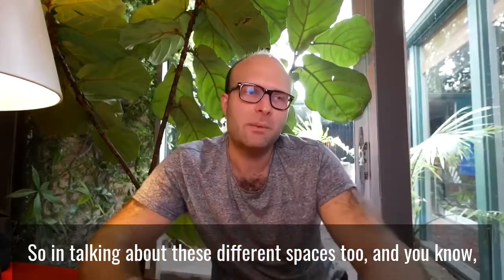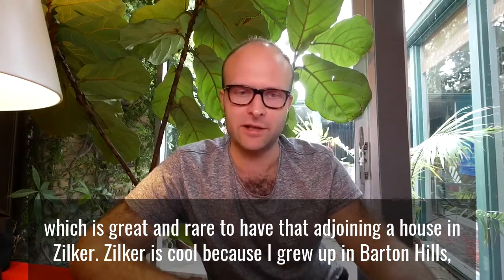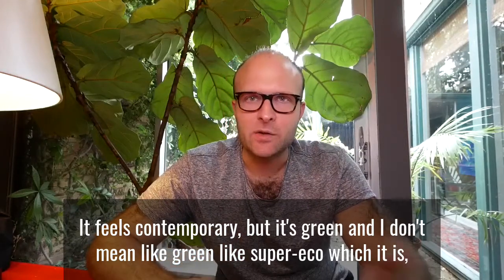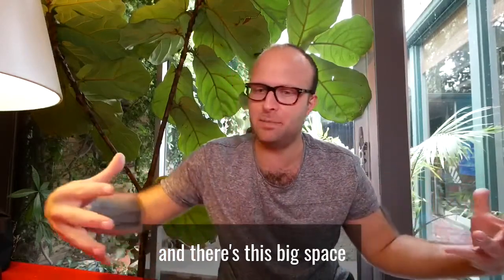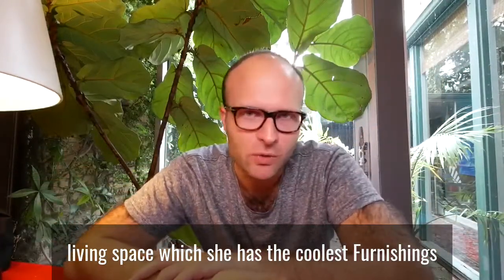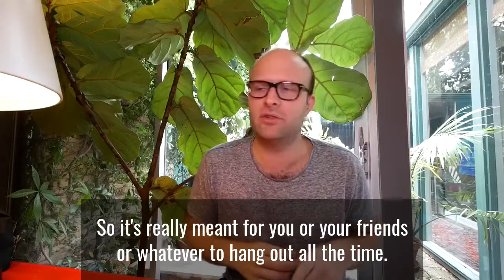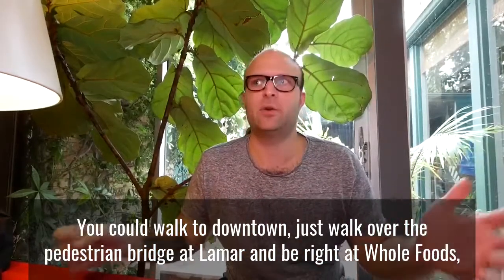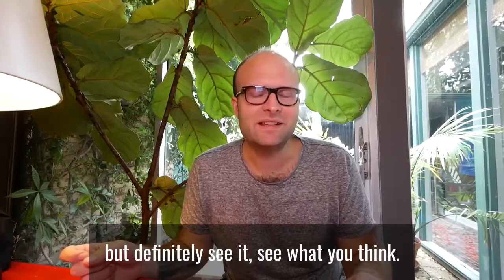Why I love it: 804 Garner Ave.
In this video, I chat about why I love our listing at 804 Garner Ave. Check out the website and see additional images and video footage at
www. zilkerretreat.com so that you can find out for yourself why this is such a special home in Austin's sought after 78704 zip code. Currently listed by Michael Reisor and Lander Peerman for $3,495,000 (includes buildable neighboring lot at 806 Garner Avenue).